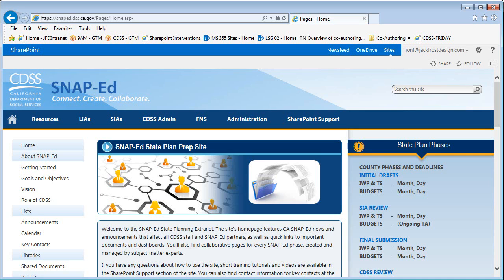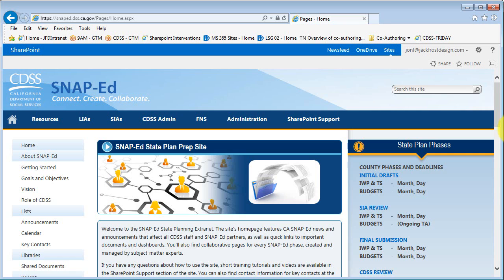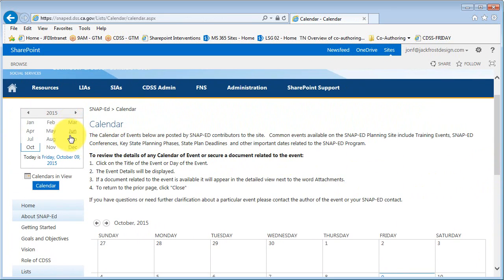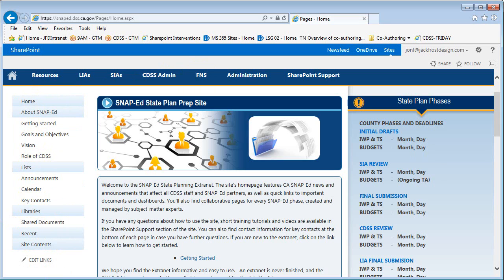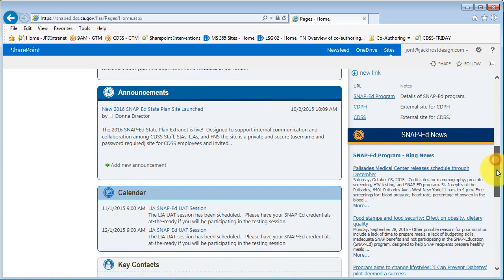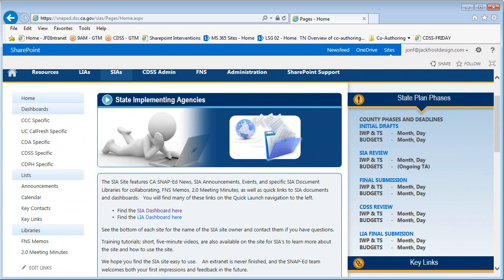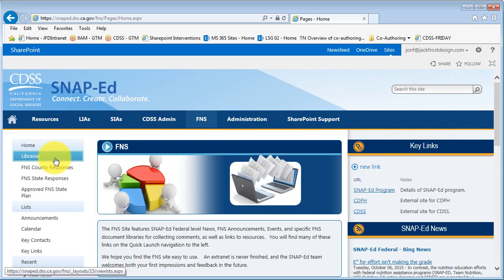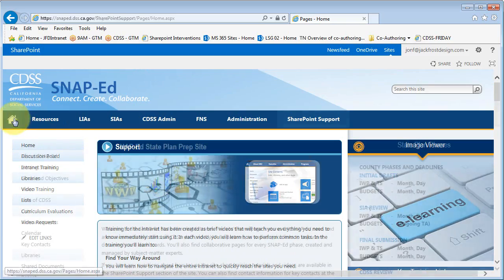A Tour of the California SNAP-Ed State Plan Extranet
This video provides a tour of the SharePoint 2013 Web Portal built to facilitate the process of generating the California SNAP-Ed State Plan.